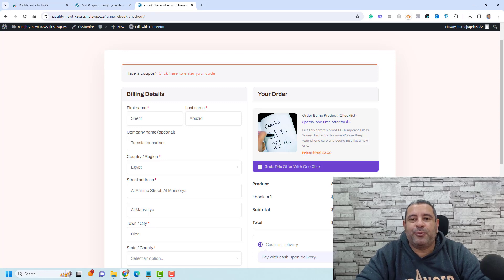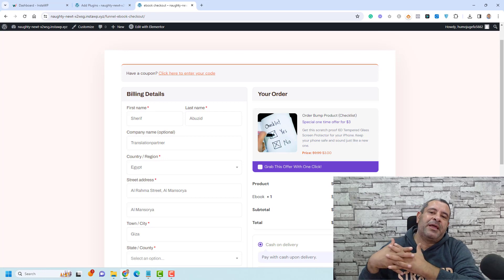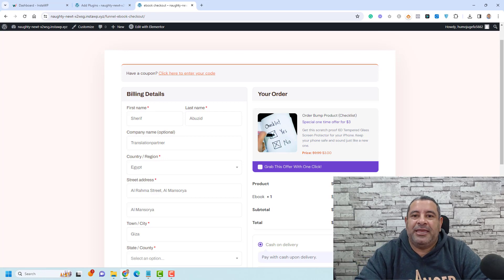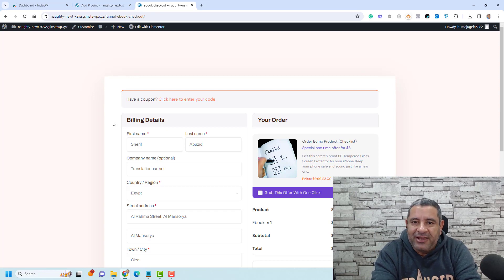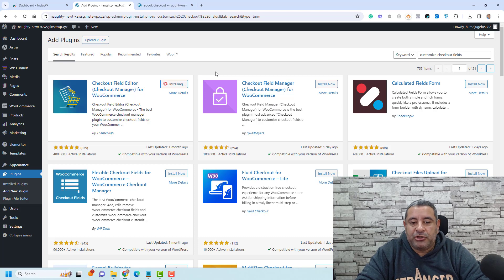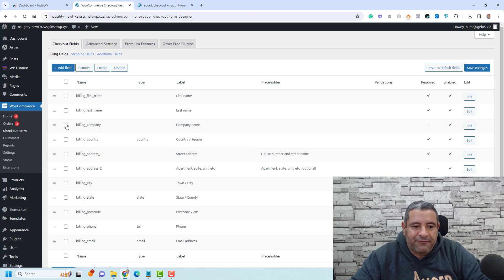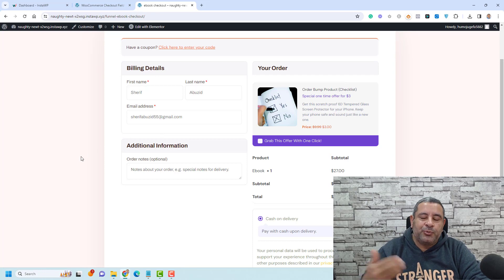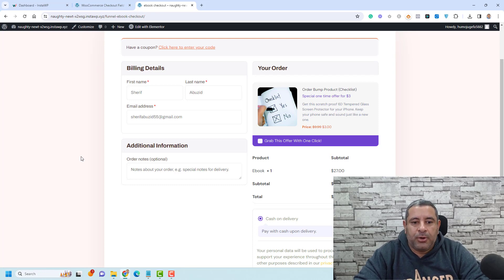How to Customize the Checkout Fields of WooCommerce? (2025 Updated)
In this video, you will learn how to customize the checkout fields of the Woocommerce plugin. This will help you increase your sales when using the Woocommerce plugin to sell any physical or digital products.

In this video, you'll learn:

- Why you should disable unnecessary checkout fields for digital products
- How to install and activate the "Customize Checkout Fields" plugin
- Which checkout fields you can safely disable for ebooks and other digital products
- How to save your changes and see the updated checkout form in action

** Benefits of customizing your checkout fields:

- Increased conversion rates: Removing unnecessary fields makes it easier and faster for customers to complete their purchases.
- Improved customer experience: A streamlined checkout process is less frustrating for customers and leaves a positive impression.
Reduced cart abandonment: Fewer fields to fill out mean fewer chances of customers abandoning their carts before checkout.

Watch AbuzidWP's other videos for more helpful WooCommerce tips and tricks to create the best online store possible!

- How to Set up WooCommerce to Sell Tutor LMS Courses